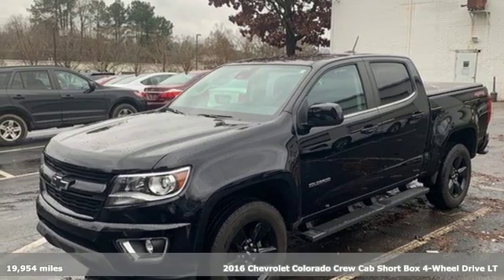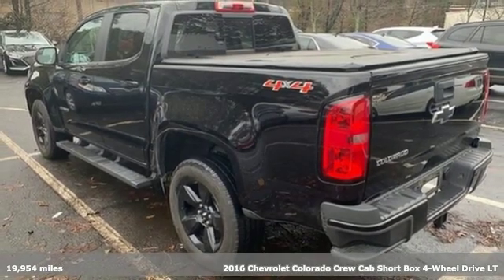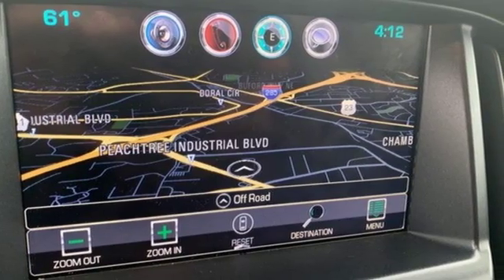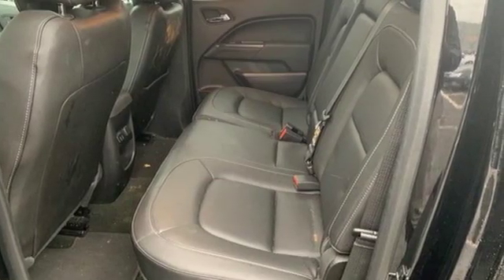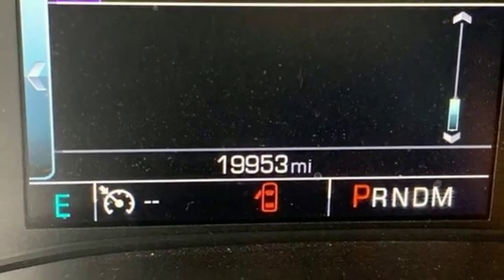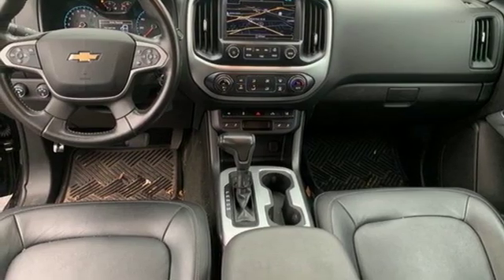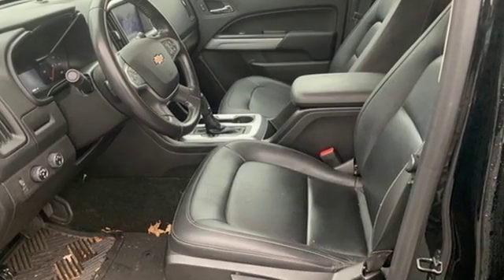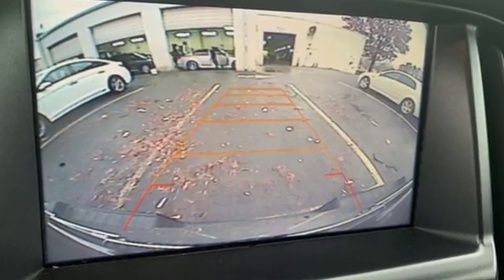Used 2016 Chevrolet Colorado Atlanta Duluth, GA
Year: 2016
Make: Chevrolet
Model: Colorado
Trim: LT
Engine: 3.6L V6 DGI DOHC VVT
Transmission: 6-Speed Automatic
Color: Black
Interior: Jet Black
Mileage: 19954
Stock #: H8429
VIN: 1GCGTCE34G1219106
* CLEAN CAR FAXbr* 4 WHEEL DRIVEbr* NAVIGATION SYSTEMbr* REAR VIEW CAMERAbr* HEATED FRONT SEATSbr* TOW PACKAGEbr* STEP RAILSbr* BED COVERbr* BLUETOOTHbrbrThe next step? Give us a call to confirm availability and schedule a hassle free test drive! We are located at: 5785 Peachtree Industrial Blvd, Atlanta, GA, 30341.br

Address:
5785 Peachtree Ind Blvd